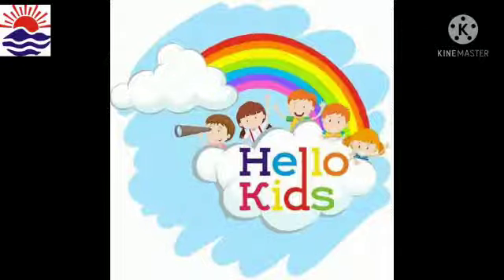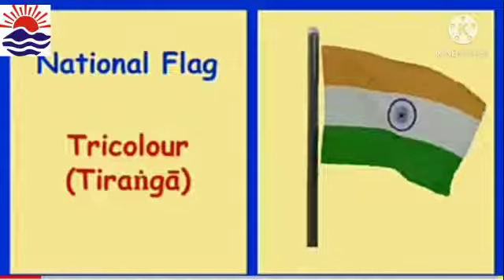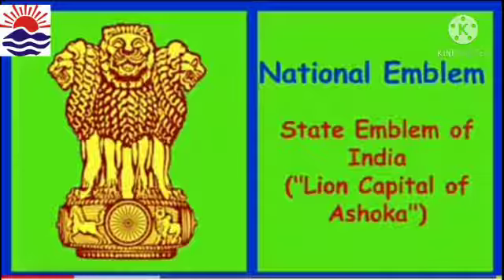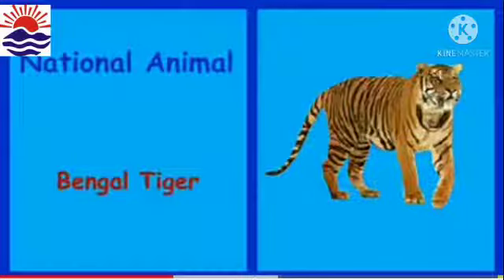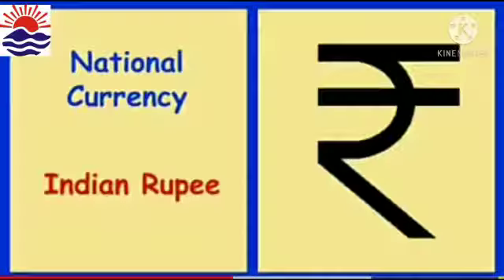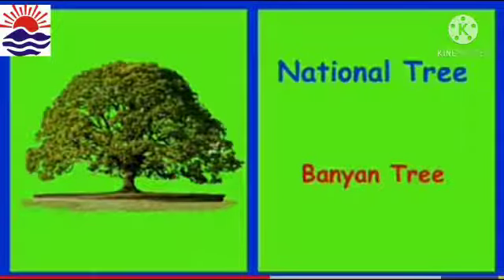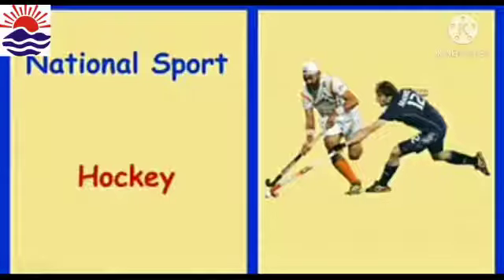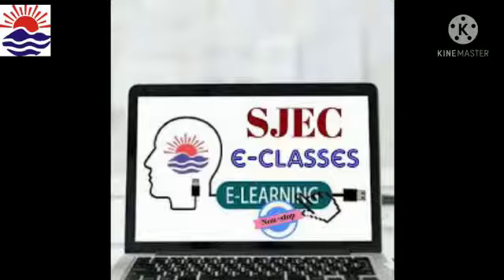Cl UKG -National symbols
Video from Renu Bajpai